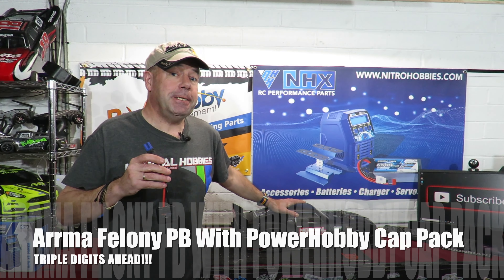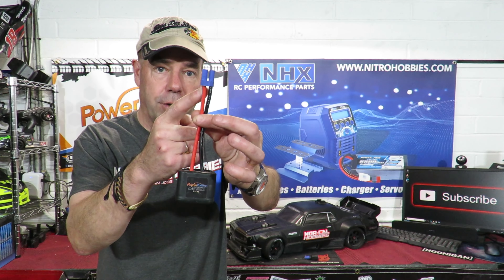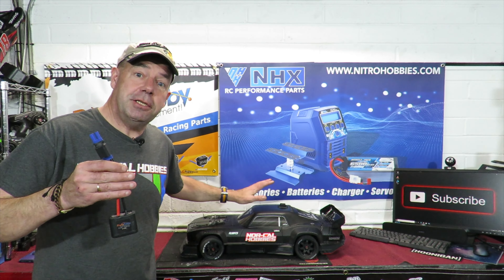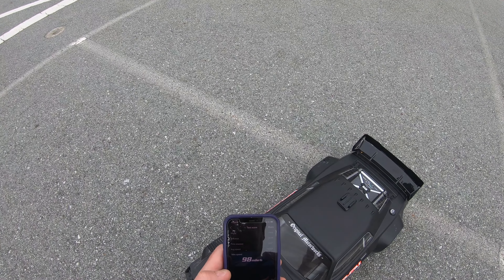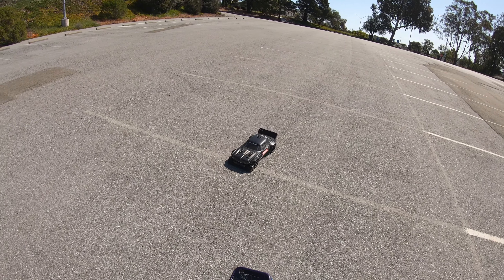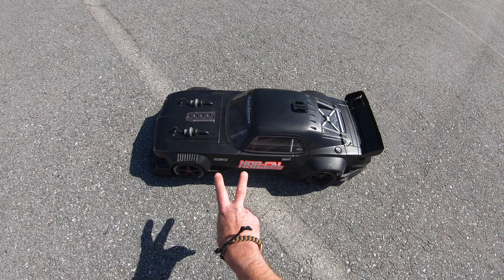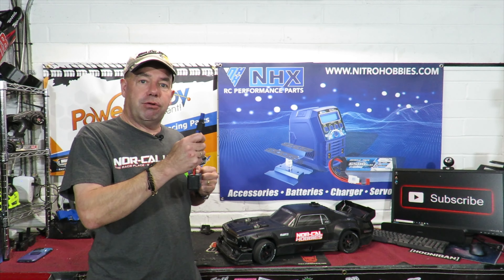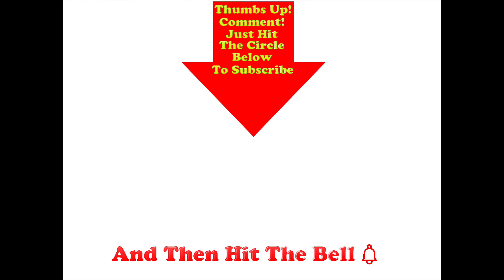My Fastest Ever Arrma Felony 6S Speed Run - PowerHobby Cap Pack Test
It's our Fastest ever arrma speed run with the Felony. Today we have a powerhobby cap pack in use along with a 6S 5000Mah 100C lipo to push the Arrma Felony to it's fastest speed run to date. How fast? Check out the before and after runs with the cap pack to see!

25KG Servo
1/5 Scale Servo

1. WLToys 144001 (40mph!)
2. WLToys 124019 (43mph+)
3. Q902